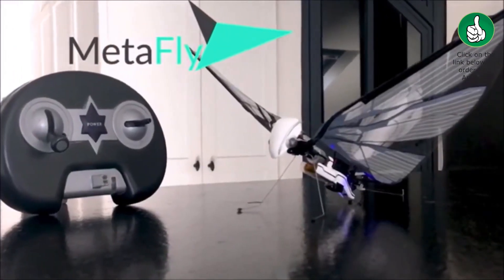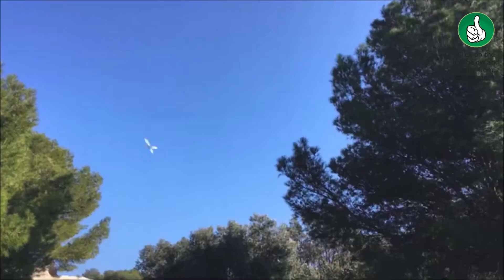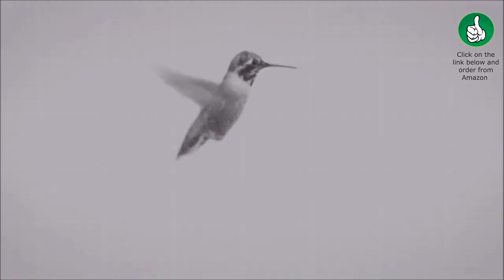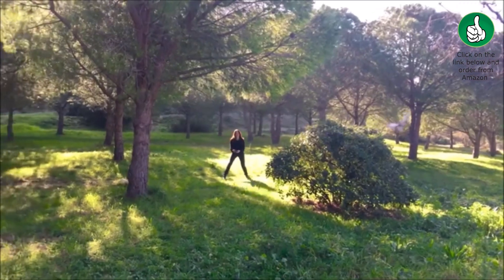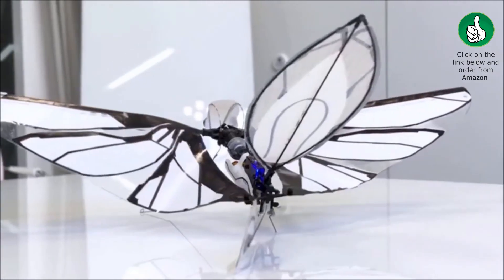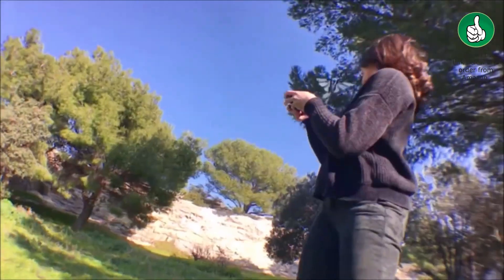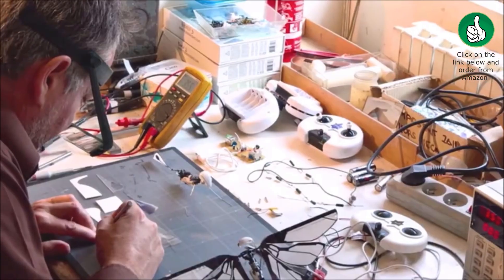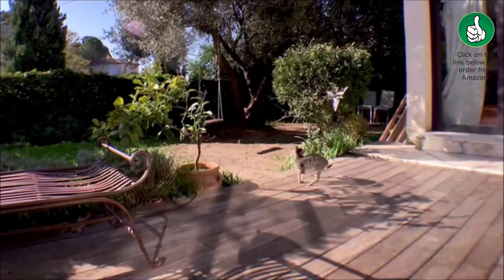MetaFly Amazing Flying insect of advanced technology حشرة طيران مذهلة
accurate controlled due to its dedicated radio control, 100m range and no interference
advanced technology so the size and weight are minimized
Fly indoor easily